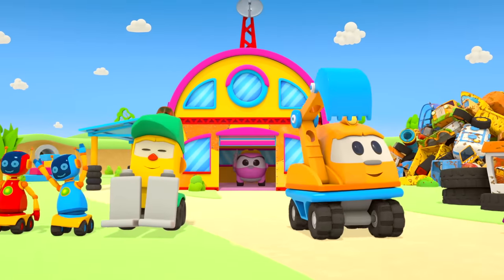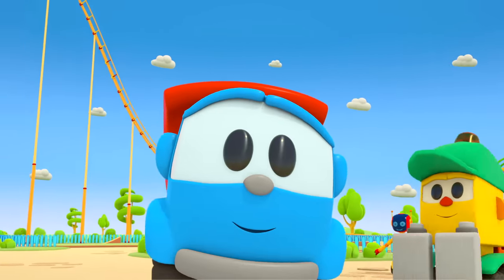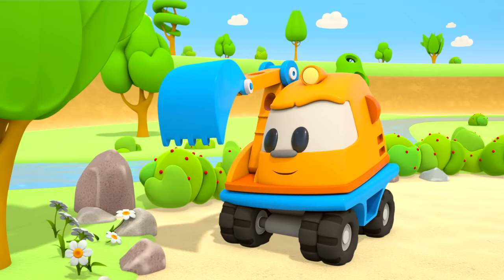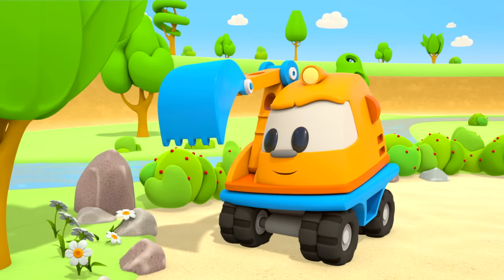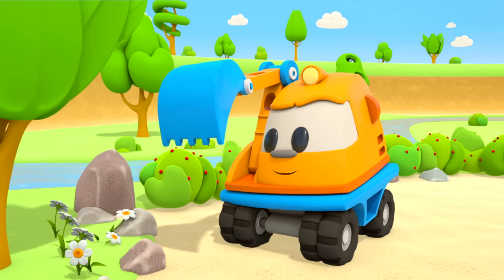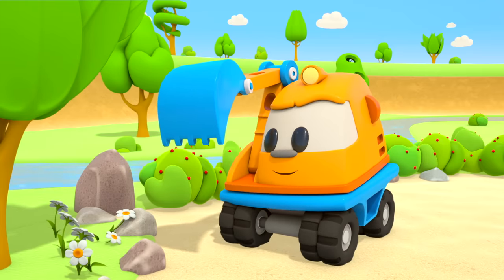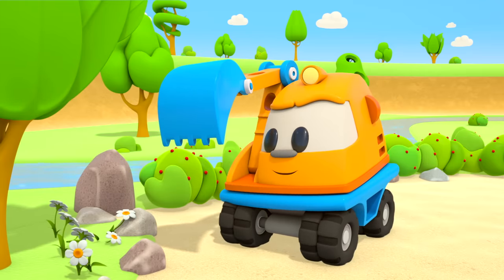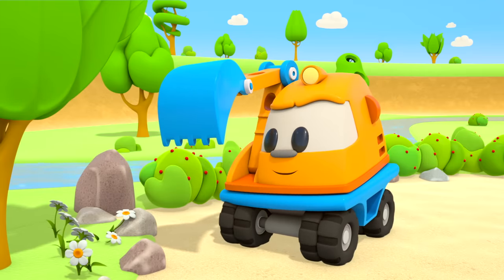Car cartoons full episodes. Leo the Truck & Street vehicles for kids.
Join us and play with Leo the Truck and street vehicles for kids! Watch car cartoons full episodes in English about Leo the Truck and his funny adventures. Play and learn with Leo’s friends - Lea the Truck, Scoop the excavator, Lifty the forklift and 3 colorful robots. Play learning games for kids with toy cars and toy trucks for children.

00:00 - Leo the Truck and a round baler
07:40 - Leo the Truck and a fountain
14:10 - Leo the Truck and a ghost train
20:30 - Leo the Truck and a flashlight
27:46 - Leo the Truck and surprise eggs
34:45 - Leo the Truck and a retro car
41:45 - Leo the Truck and an RC boat